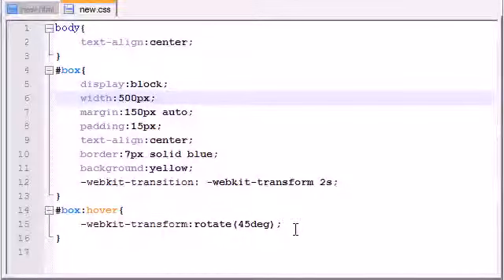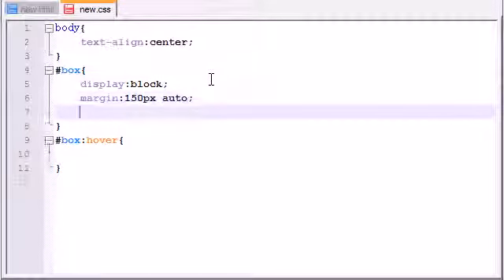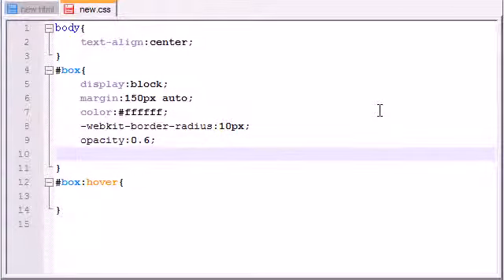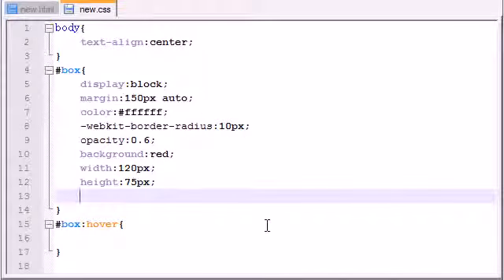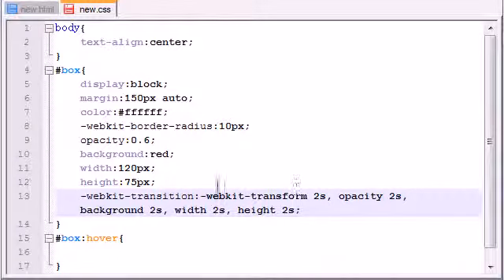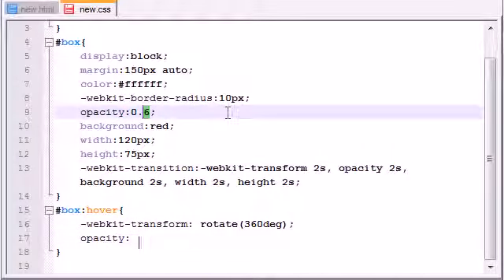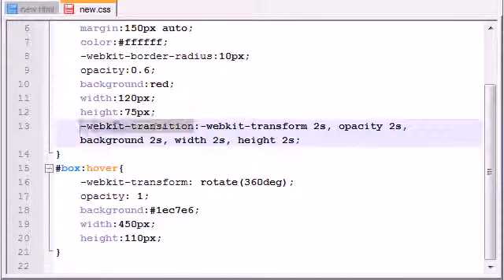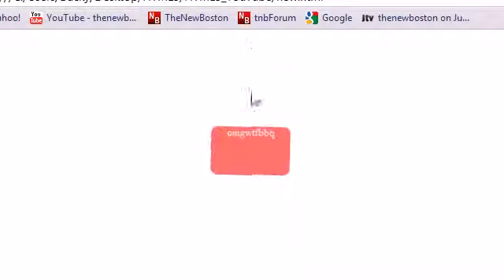HTML5- 24 Making Awesome Rollover Buttons